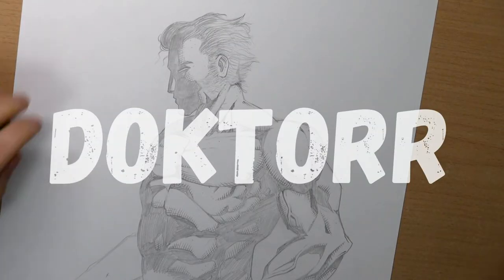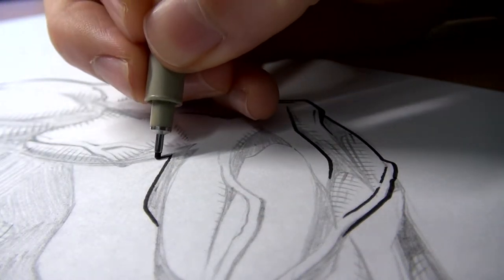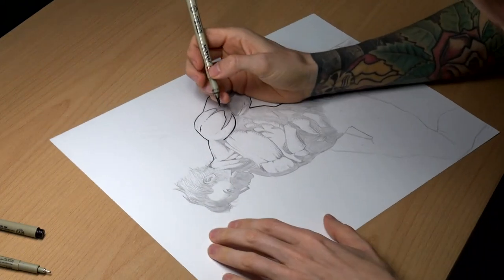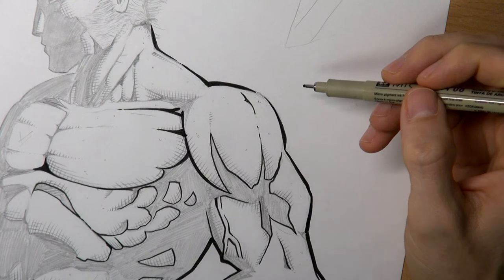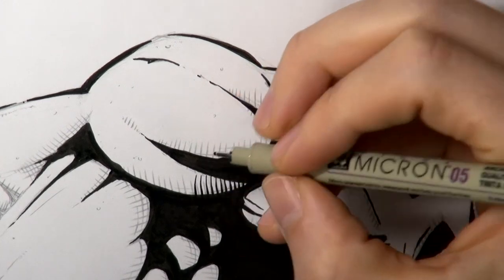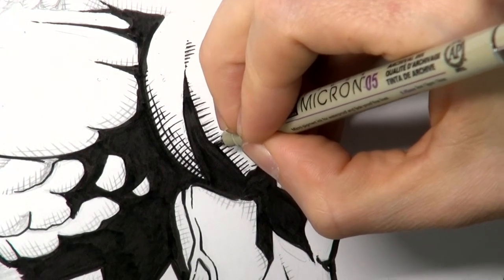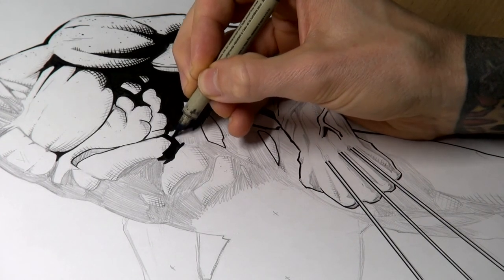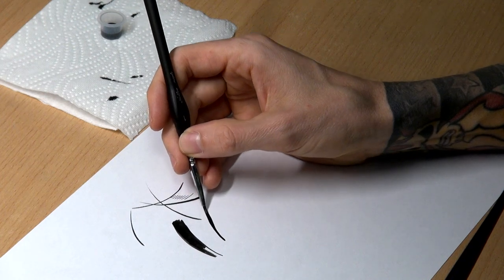Easy Tutorial: How to INK! Tips, Tricks & Hacks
Hi guys!
I hope you enjoy my art-video!

And here some of my most beloved materials:

Micron Pens (perfect set):

Copic Marker Set 72:

Copic Marker Set Warm Grey: